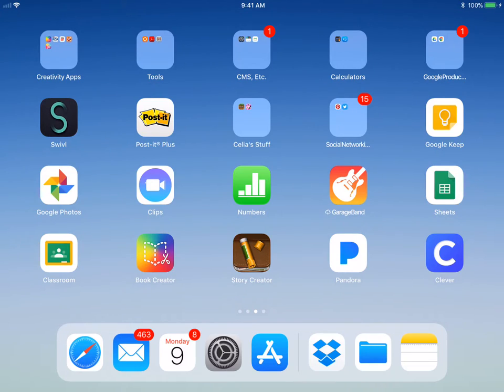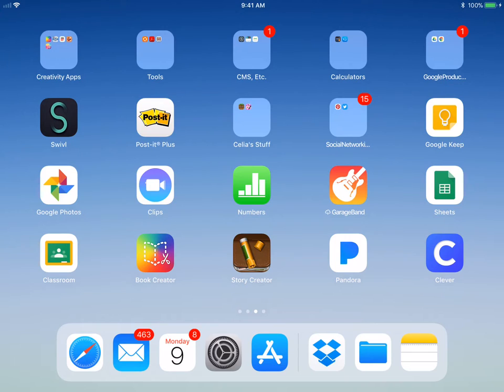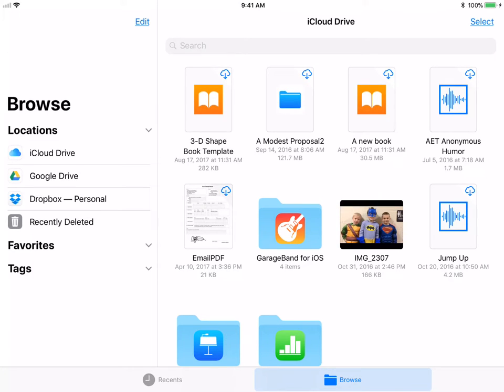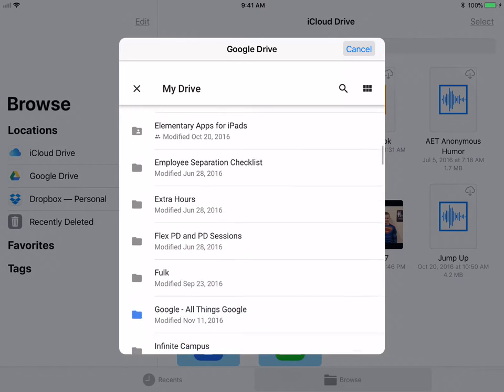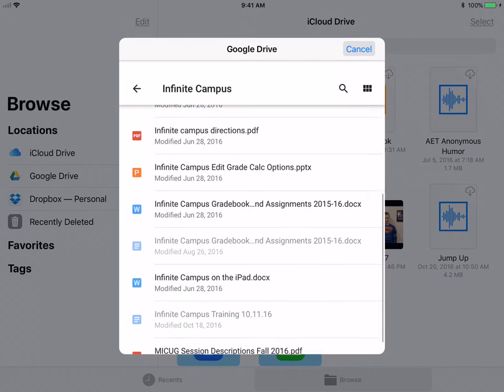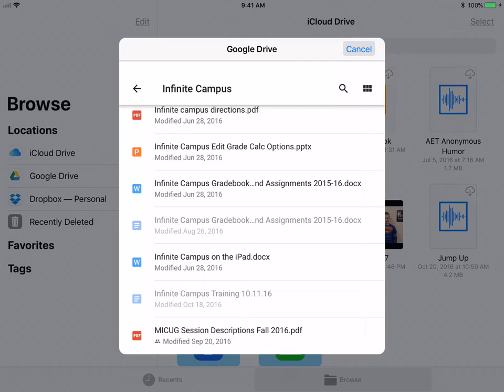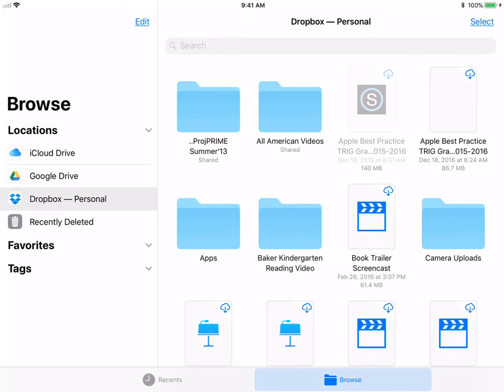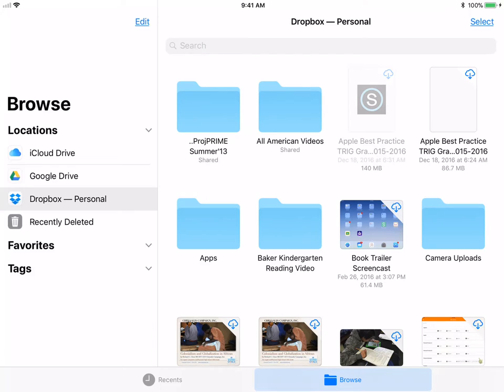Files App in iOS 11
Learn how to use the new Files App which comes with the iOS 11 update.